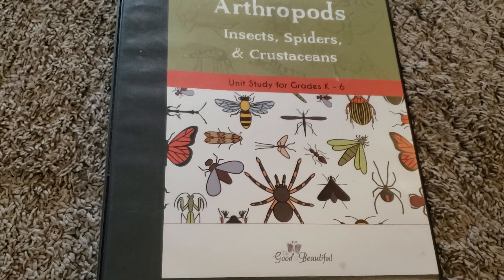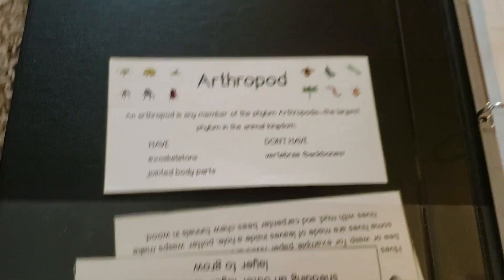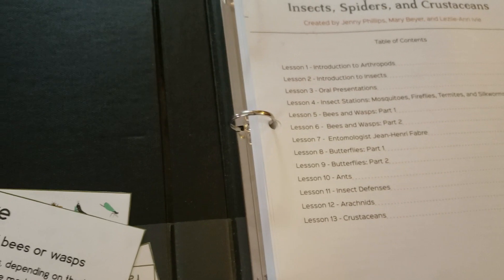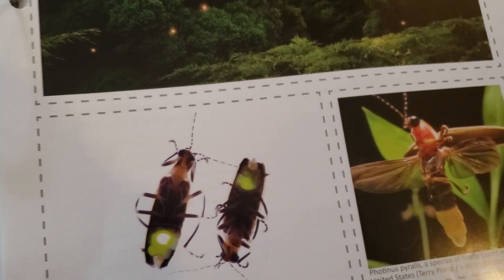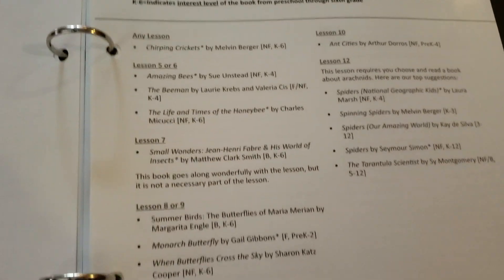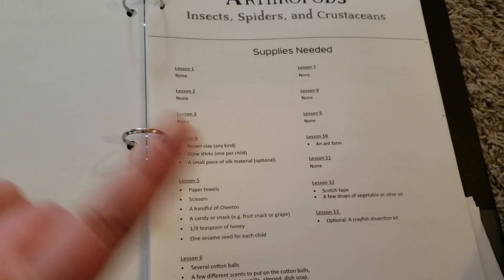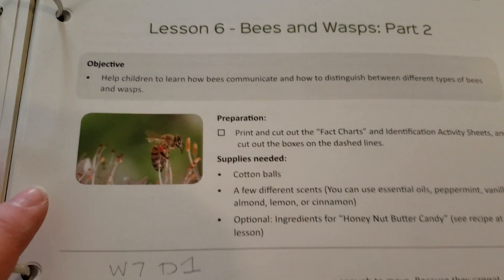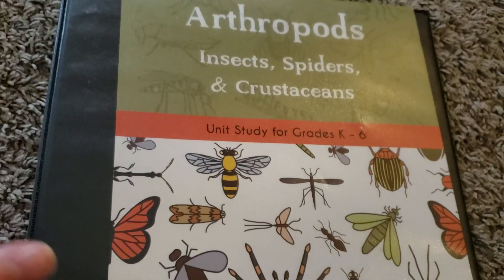ALL THE THINGS I AM LOVING ABOUT THE GOOD AND THE BEAUTIFUL SCIENCE||ARTHROPODS UNIT STUDY||TGATB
Hi friends! I know I've been MIA! My kids were sick then I was, but I'm back now 🤷🏼‍♀️ I wanted to share with you all the things I am loving about the good and the beautiful science! We are having SO much fun with this curriculum.